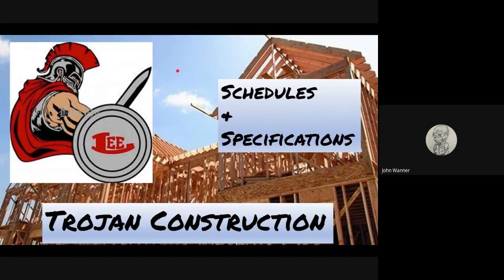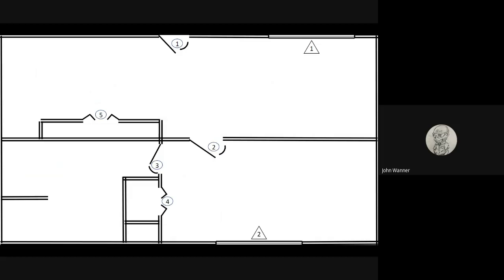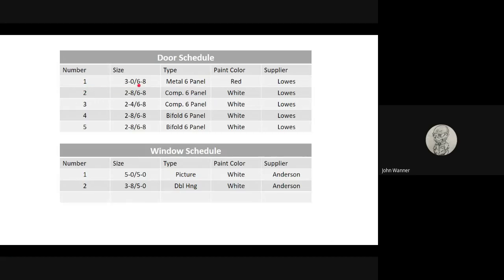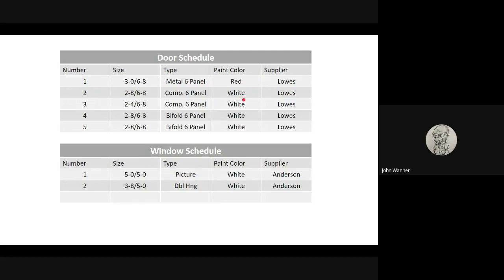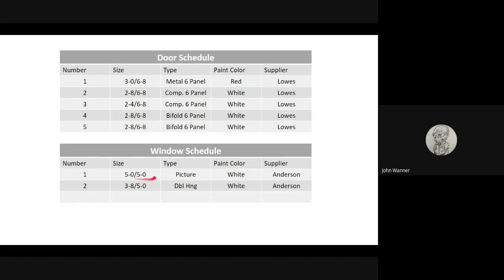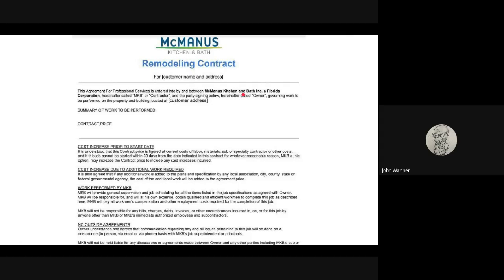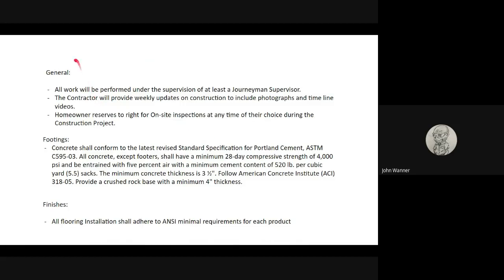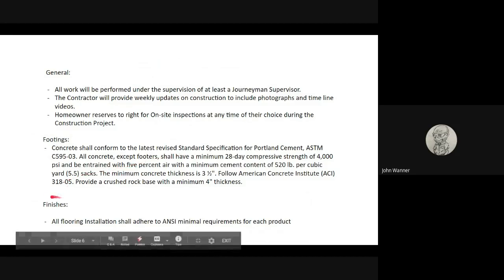Schedules and Specifications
A beginners understanding of Schedules and Specifications.